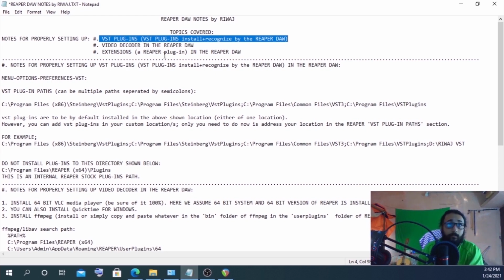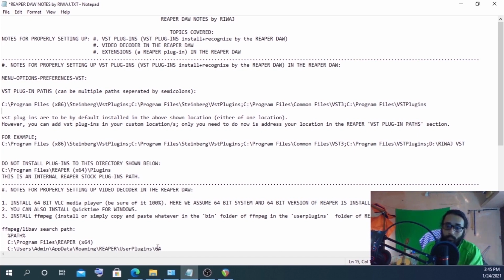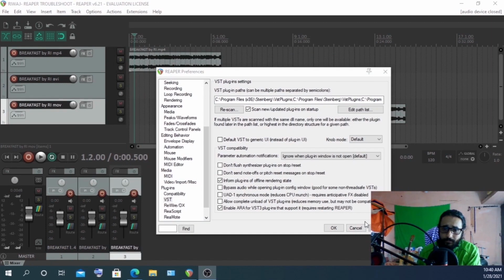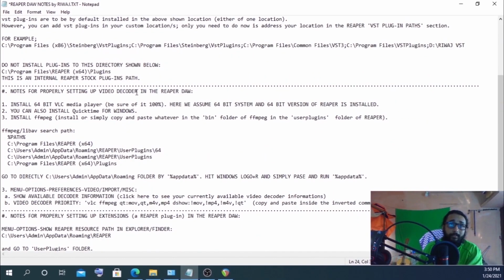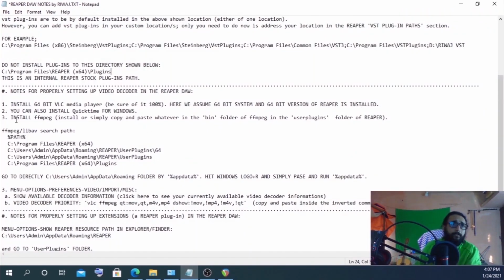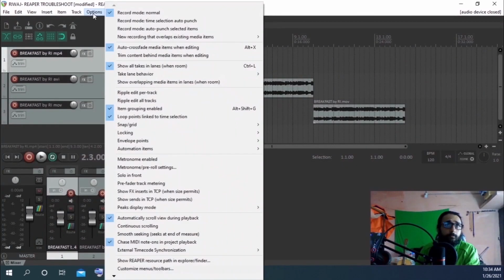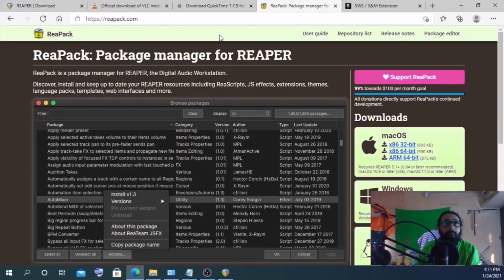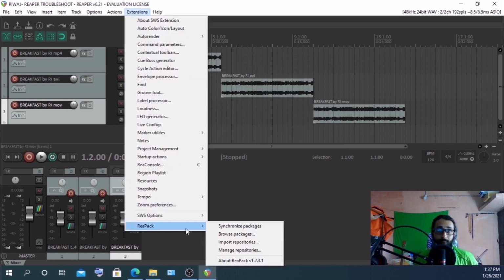REAPER TROUBLESHOOT GUIDE BASIC